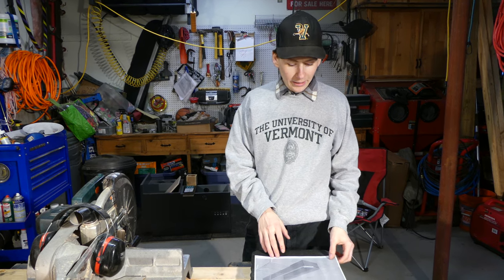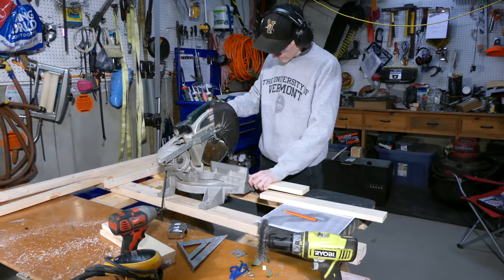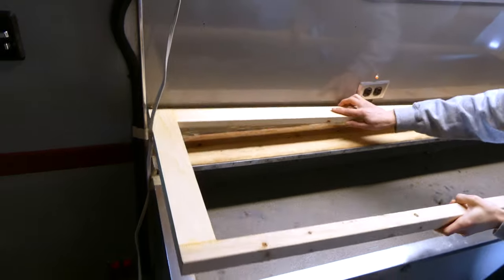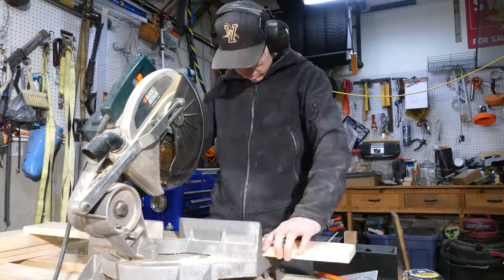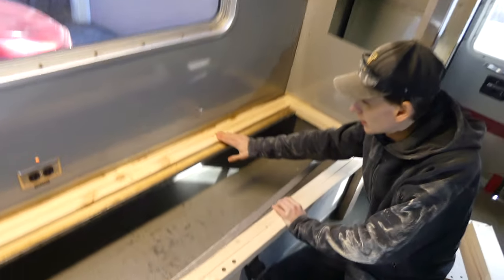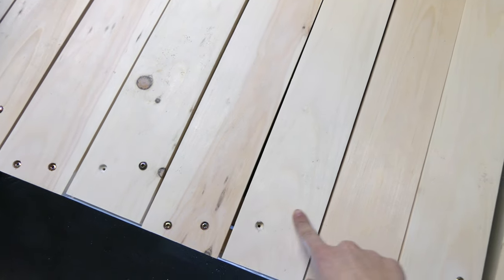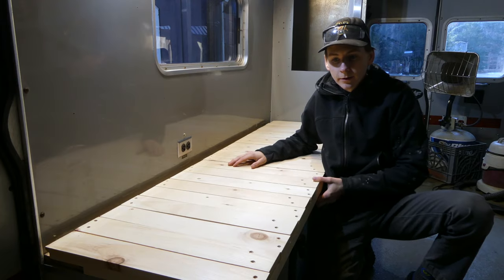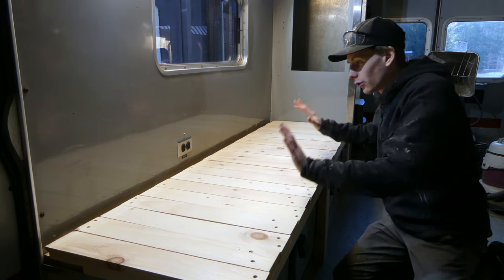BEST Slat Bed For Camper How To DIY | Ambulance Conversion pt. 8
In this video, we will be showing you how to build a slat bed for your camper, van conversion, ambulance conversion, or even your home! This bed is 100% DIY and can be done by anybody anywhere for UNDER $100!!  I show my plans for this slat bed on SketchUp to help you better understand the design for the strongest slat bed design. Stick around till the end to see how beautiful this slat bed idea for my camper came out! You will notice that even though the materials cost under $100, how much time and attention you put into building your slat bed will show in the end. I leave tips throughout the video on how to make sure you have the strongest, most functional, and beautiful slat bed for your project!